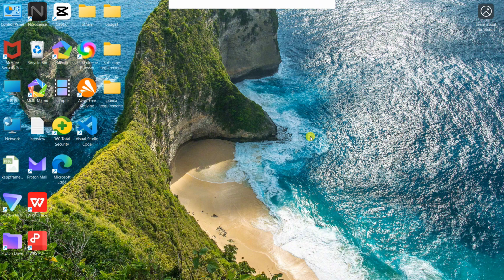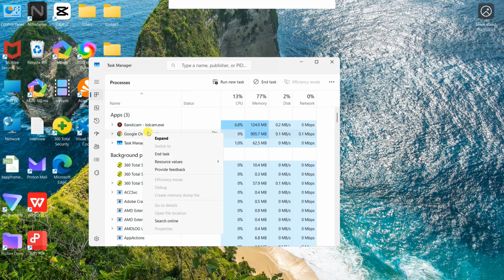HOW TO FIX GOOGLE CHROME NOT OPENING OR NOT WORKING IN WINDOWS 10/11 (EASY FIX)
In this video I am going to show you how to fix Google Chrome not opening or not working in Windows 10 and 11. I provide solutions to troubleshoot Chrome issues. Watch to get Google Chrome working properly again on your PC.